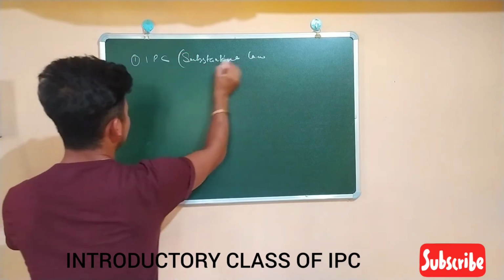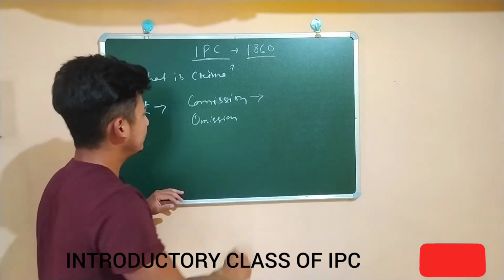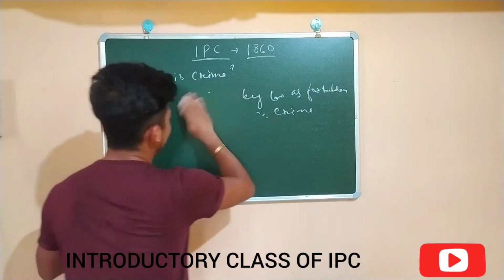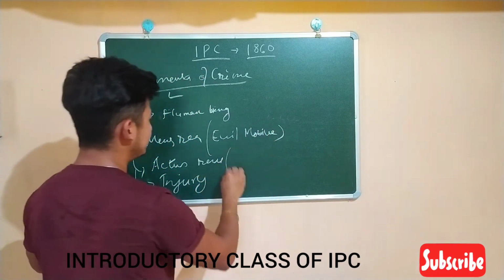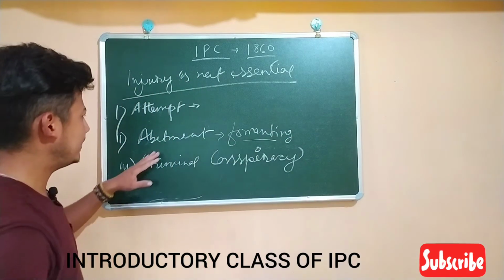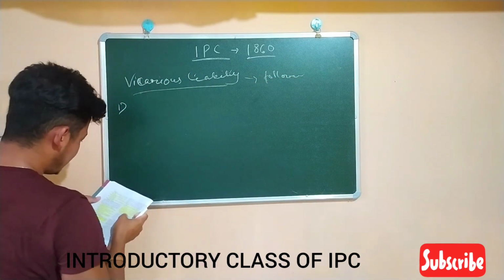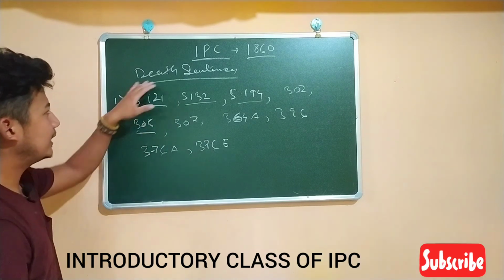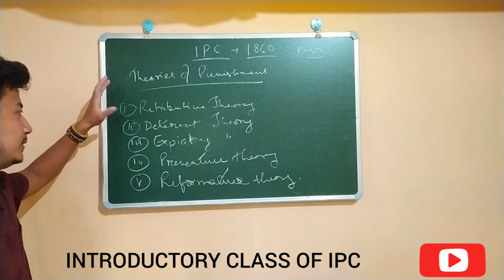Introduction of Law of Crime / Indian Penal Code 1860 introduction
Introduction to the Indian penal code 1860

if you have any queries you can ask me kn comment section or you can follow me in Instagram